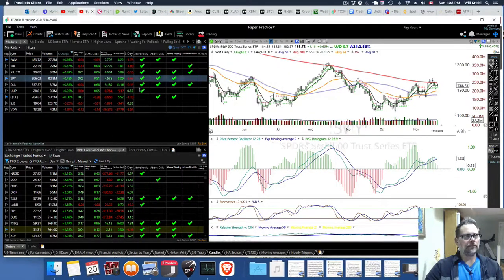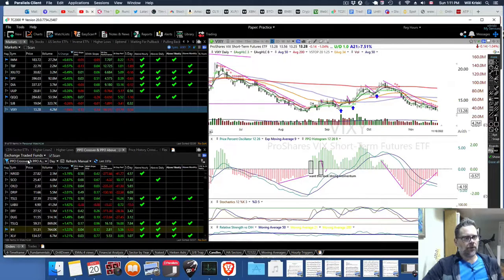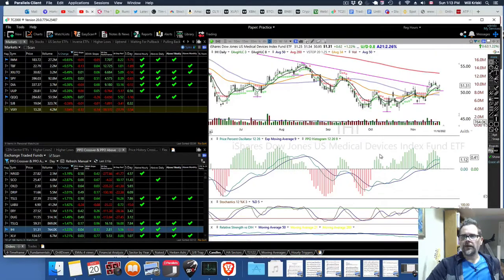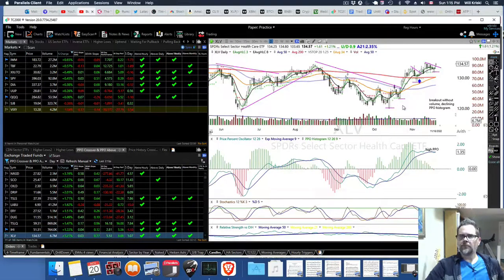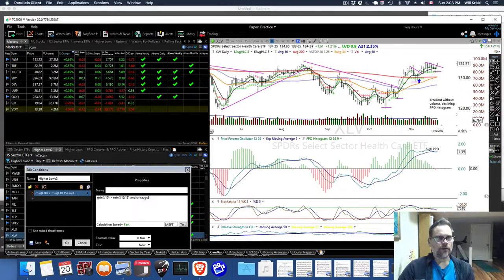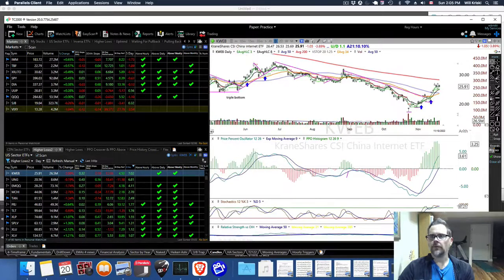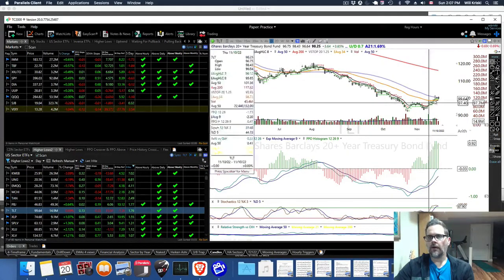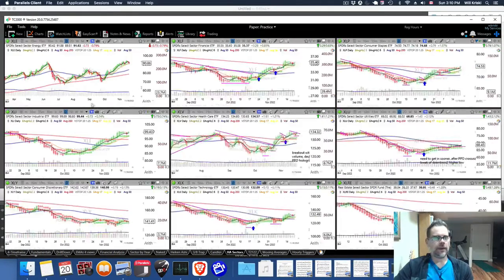Entering a Trade after Break of Downtrend with Higher Lows